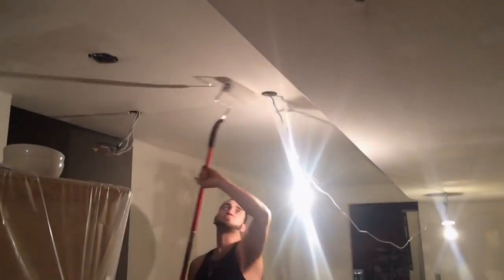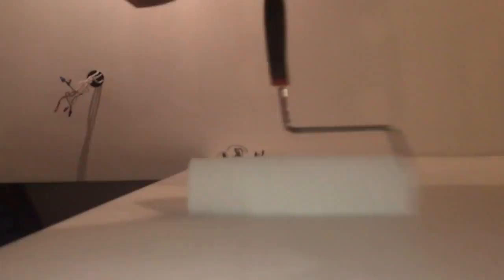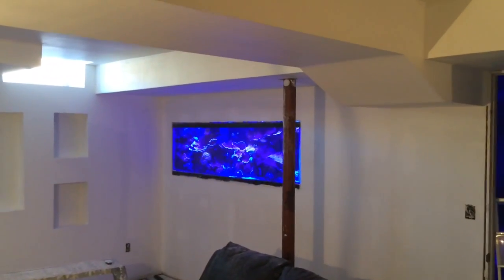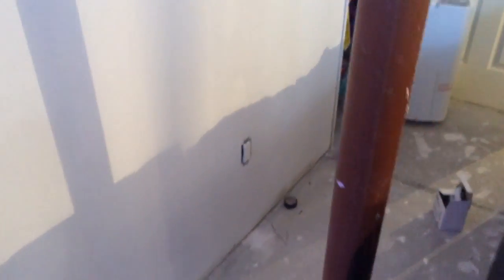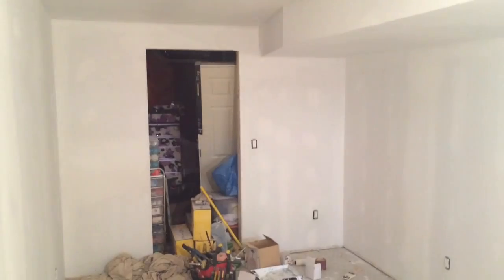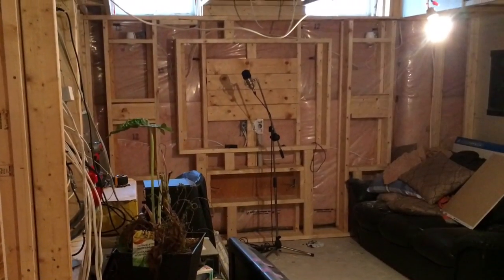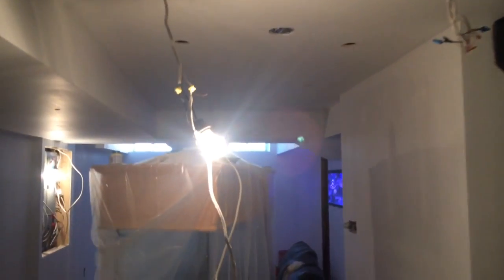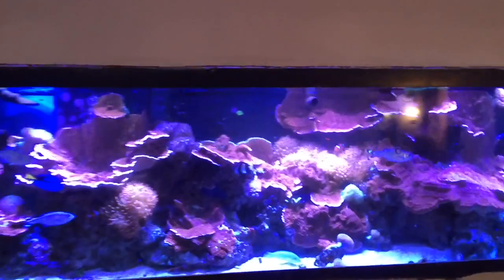Coral reef aquarium - basement reno update part 3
Coral reef aquarium basement reno update. March 5th 2015 my basement renovation that I started roughly a month ago and slowly been working at it. From the 2x4 wood framing work to the electrical and air ducts rerouting. In this build I ised approximately 70 2x4 wood studs and roughly 12 2x6 for the TV accent wall. Moor Dry wall I used roughly 60 sheets for the walls and ceiling and bulkheads complete. The fish tank wall has been already framed up now for over 2 years and is doing great with lots of coral growth and I'm generally happy with the outcome of the reef tank. Very little time to maintain the tank, but as the tank and system is built to be as self maintained as possible that it allows me not to pay as much attention to it. Along with the fish tank wall and the TV wall we also installed a few boxes into the TV wall for the equipment such as able box and Dvd blue ray etc and HDMI cables. For the electrical I installed roughly 30 pot lights within the basement. With different switches to operate the different locations of pot lights designated to each area. As well as specific switches to operate the accent pot lights that are in the TV wall, above fish tank, along bulkhead and above TV wall in bulkhead. I can't wait to have all the electrical complete and basement walls and ceiling primed to settle the dust. As the drywall and plaster is now all complete and ready to start priming the ceiling and walls. From there I will be working on the electrical and installing the pot lights, plugs and switches along with the main feed that needs to be ran into the electrical panel with new breakers. We still have more work to do such as prime and paint, finish electrical, install doors. Install flooring either tile or laminate. Install baseboards and door casing trim. Frame and box in the pole that is supporting the home that is resting under the I beam. Once the majority of the basement is complete I will be finally be finishing the fish tank wall with some stone or brick or oak wood. Let me know if you guys have any ideas what I should do to finished the fish tank wall install of just drywall!